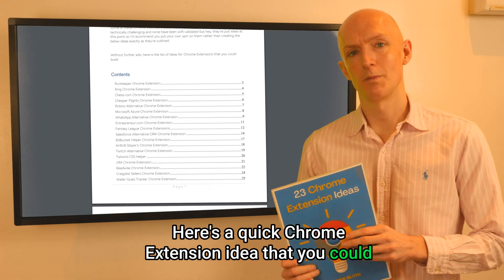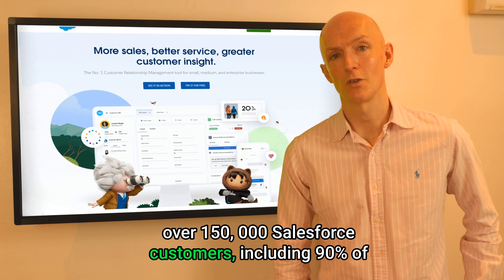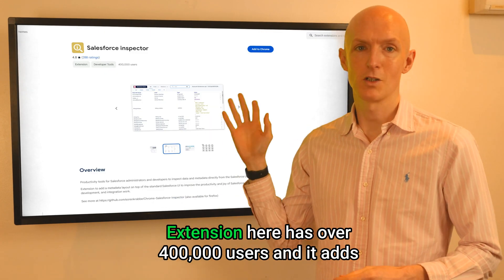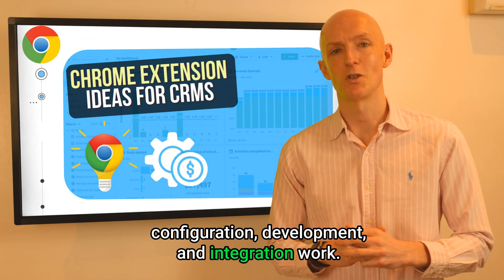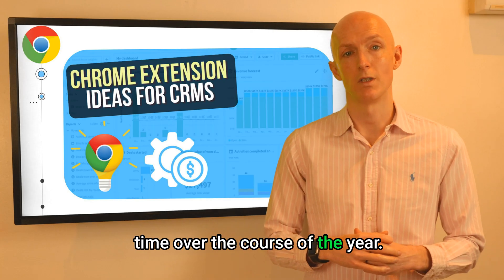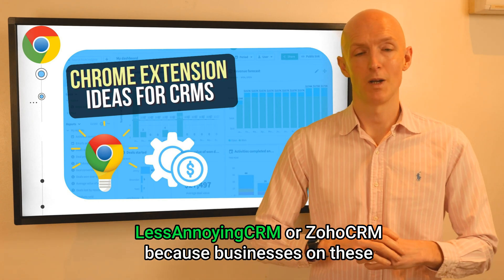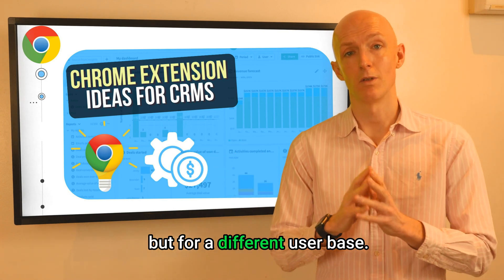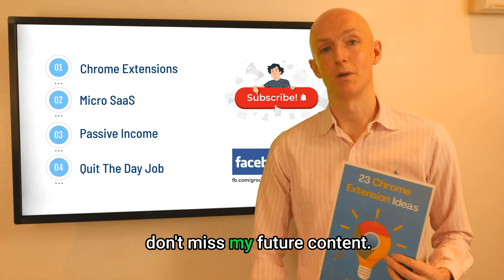Salesforce CRM Alternatives Chrome Extension Ideas 💡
In this video, I talk about building a Chrome Extension to improve the experience for users of several CRMs, similar to Salesforce, Monday.com, Pipedrive etc.

🚀 Free 45 minute training for software developers interested in building profitable Chrome Extensions - check it out

✅ Micro SaaS
✅ Chrome Extensions
✅ Passive Income
✅ Side Hustles